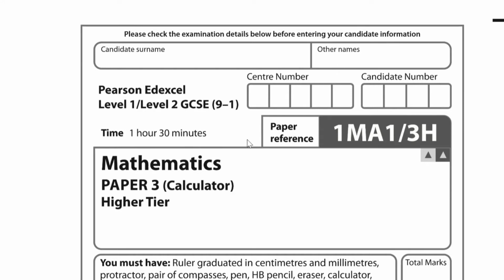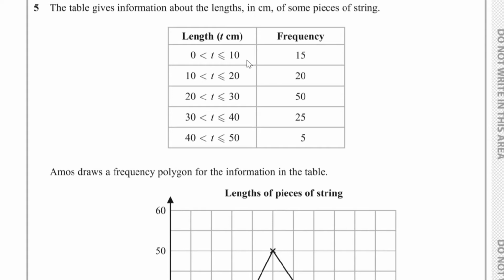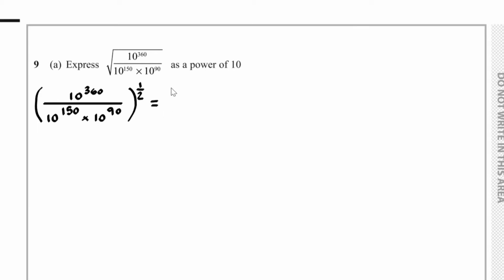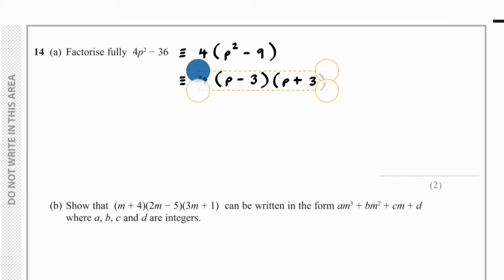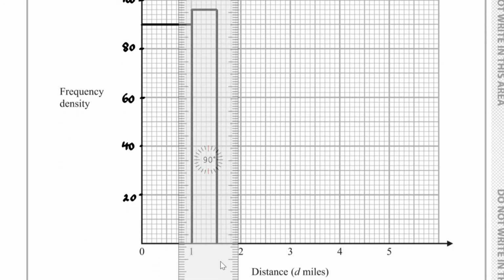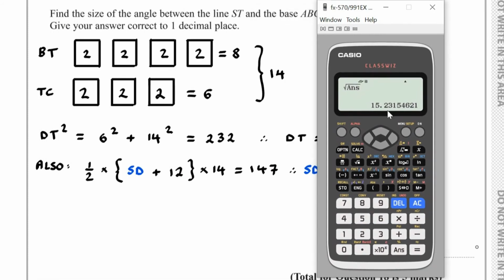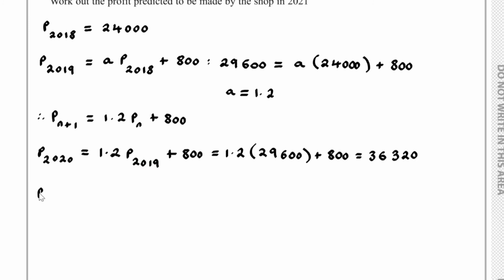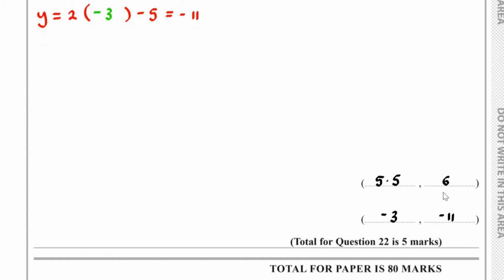EdExcel GCSE 9-1 Maths Higher June 2022 Paper 3